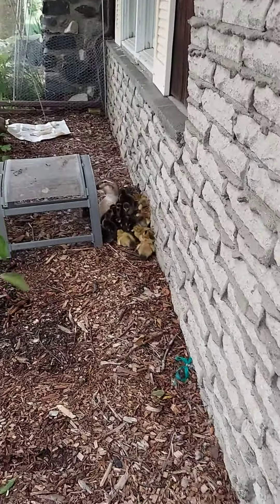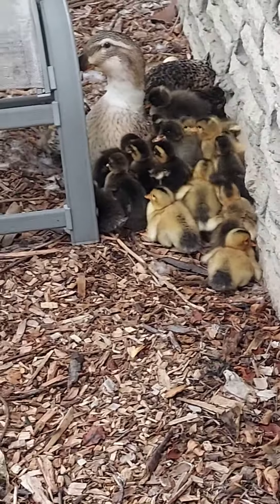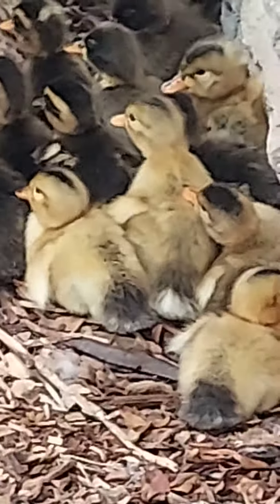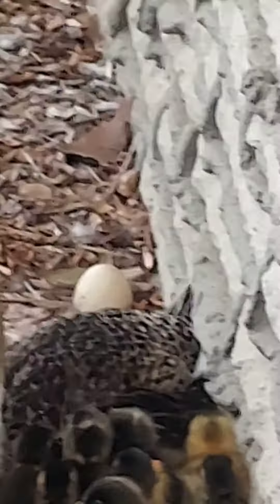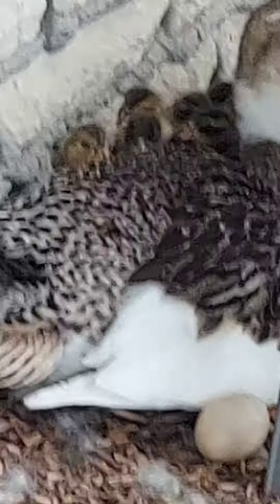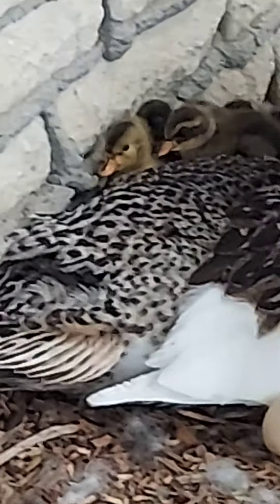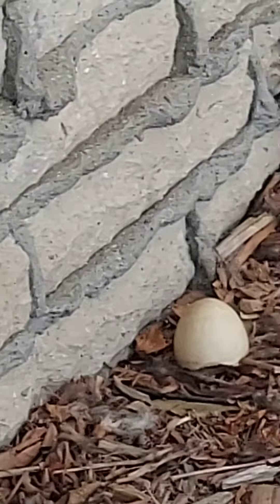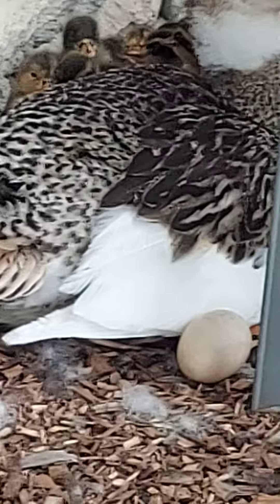Warning, cute baby animals!